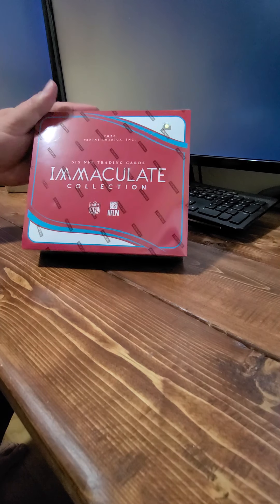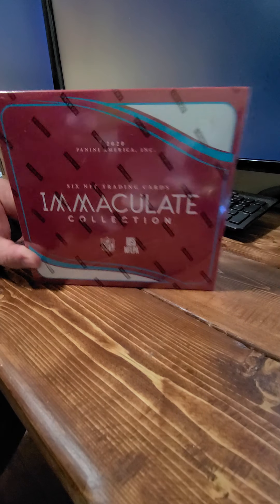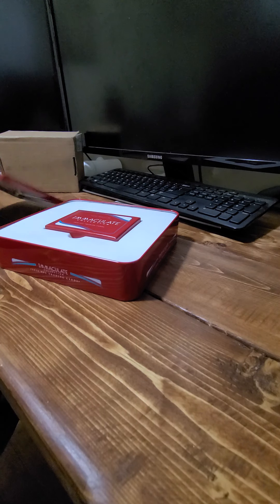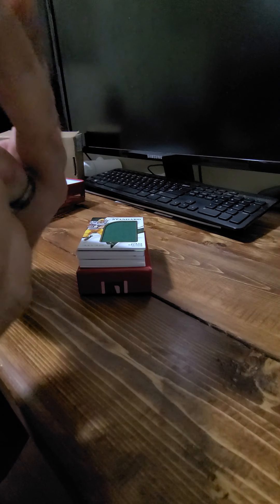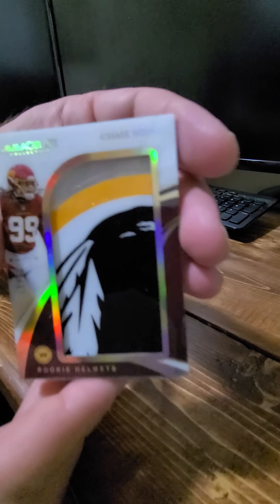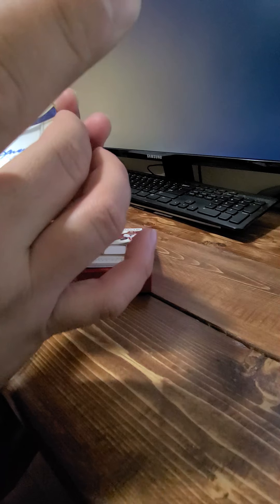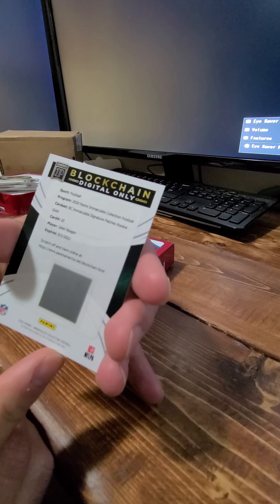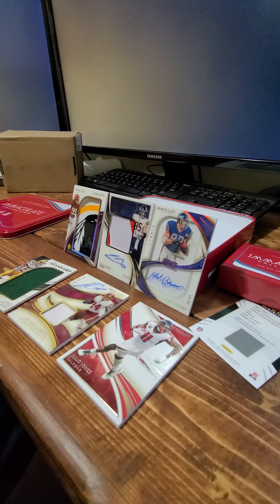Panini 2020 Immaculate Collection NFL Break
This is my 1st video doing card breaks.